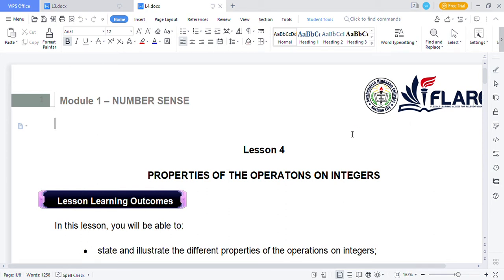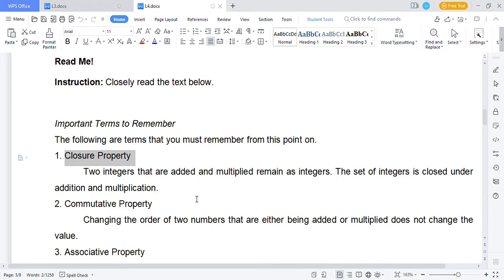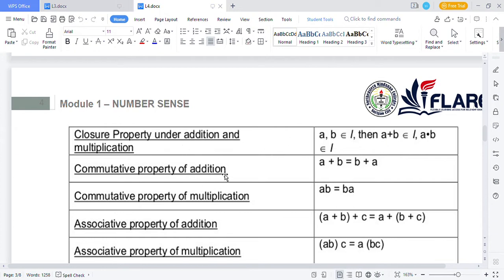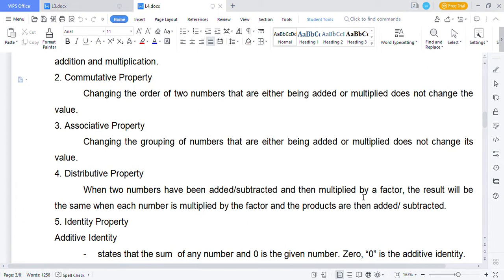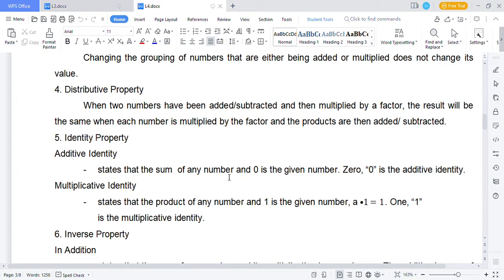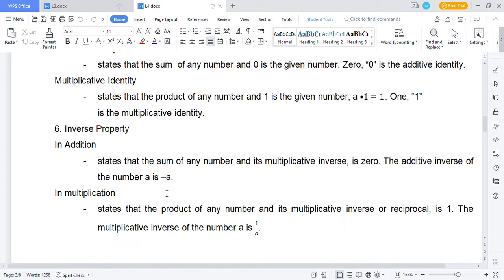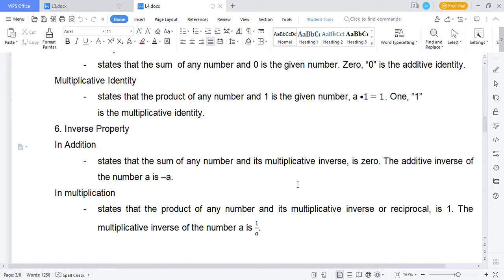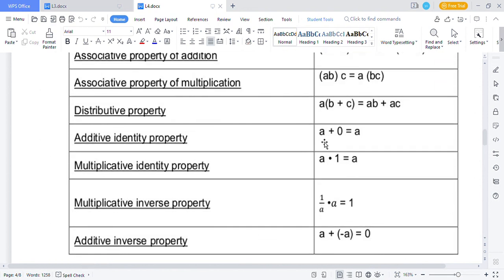Properties of the Operations of Integers